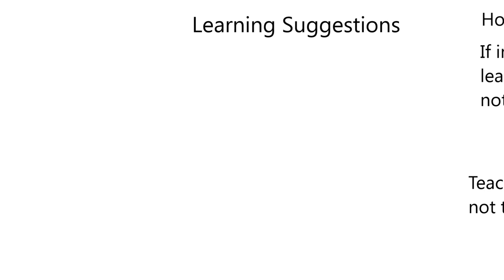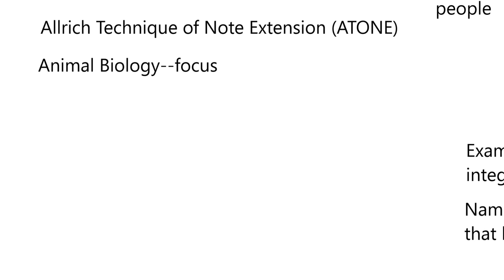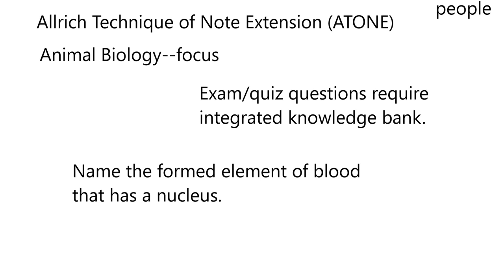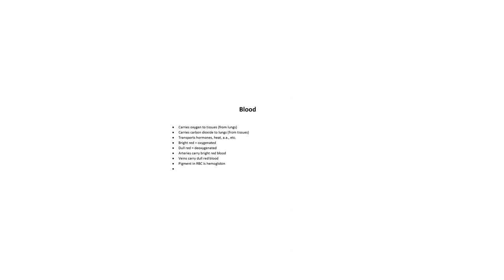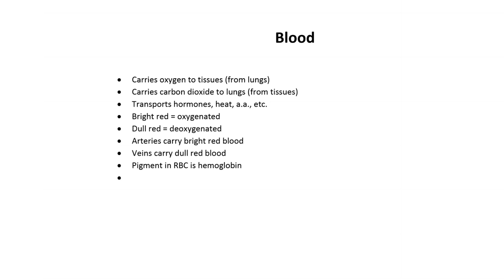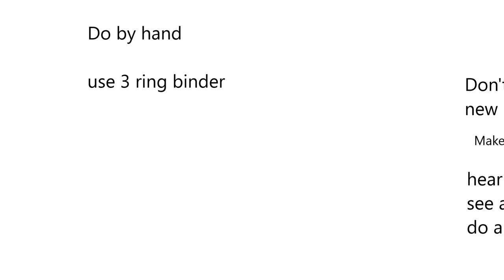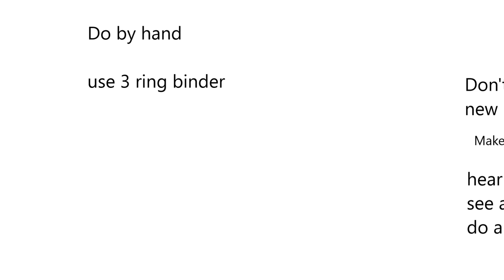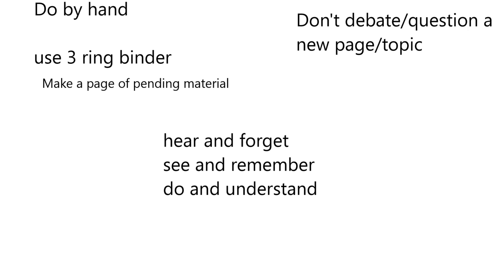Learning Suggestions-The Allrich Technique of Note Extension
Introduces ATONE-Allrich Technique of Note Extension